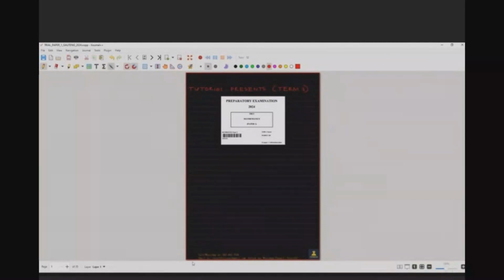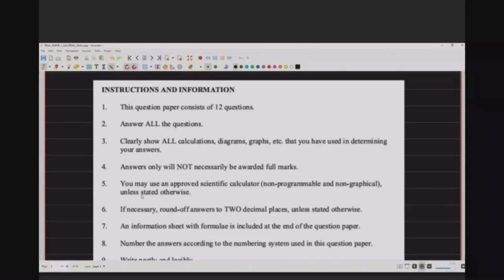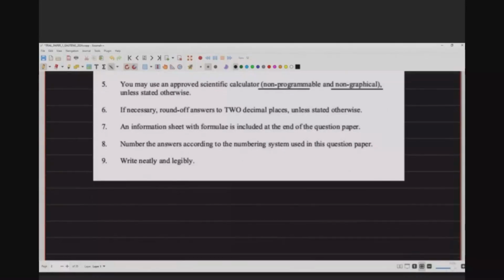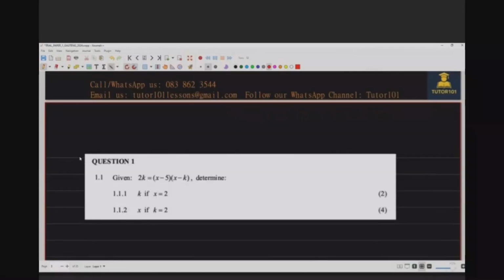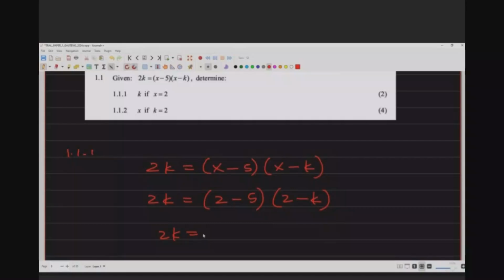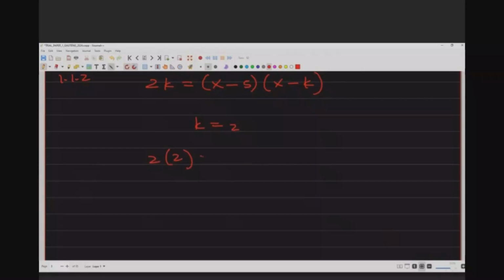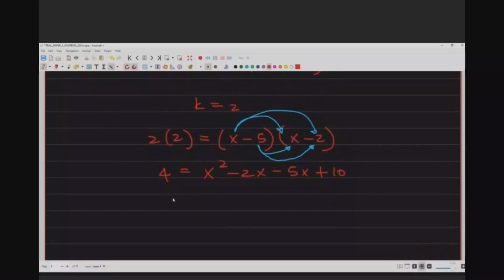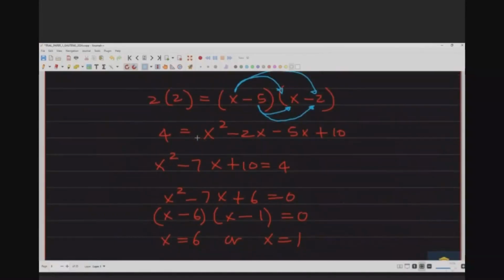MATH P1 SEPT2024 GAUTENG QUESTION 1 PART 1